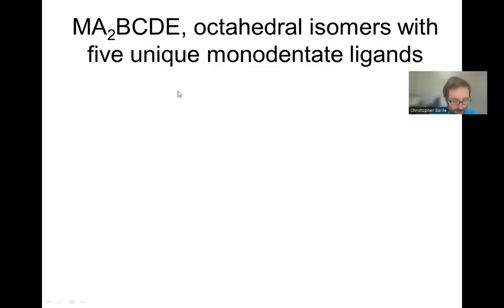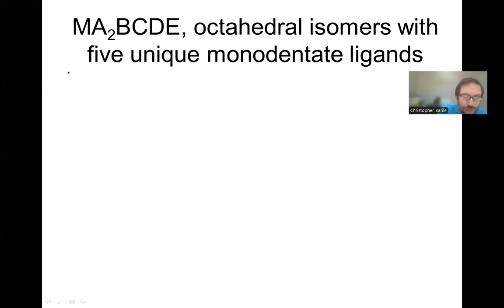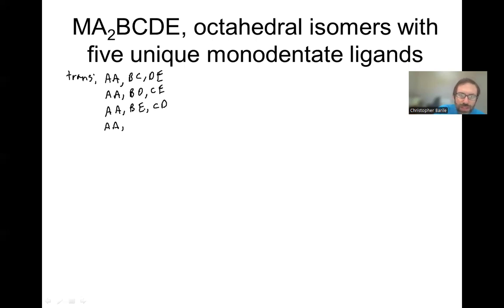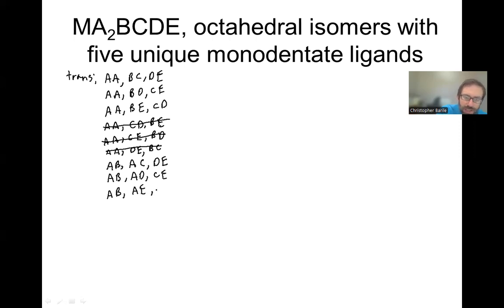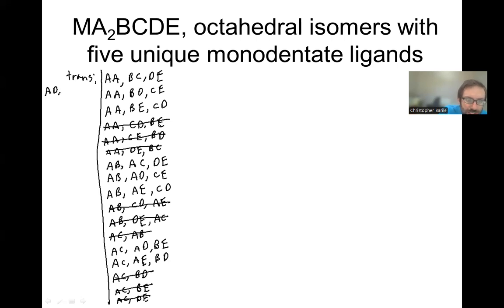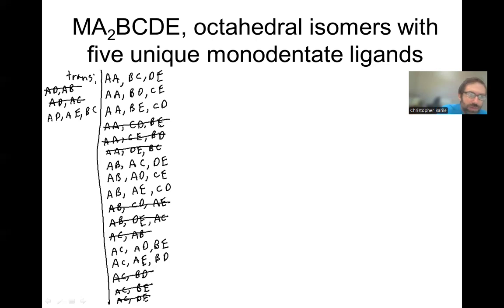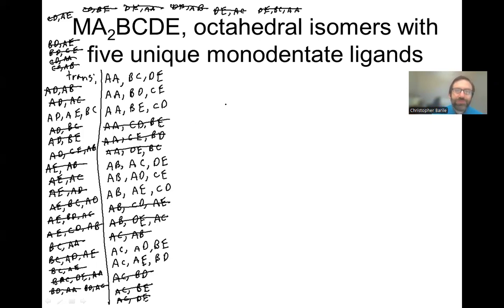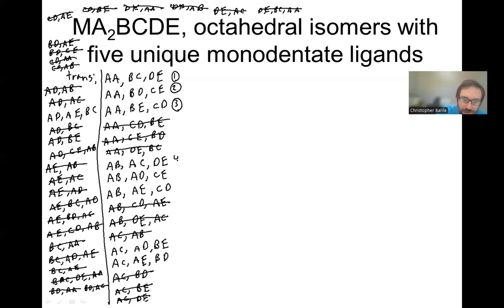Finding the MA2BCDE Octahedral Isomers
Systematic method of determining all of the MA2BCDE octahedral isomers, including a discussion of how to determine chirality. M is the central atom, typically a transition metal, and A, B, C, D, and E are unique monodentate ligands.